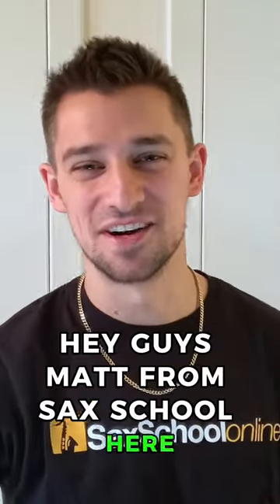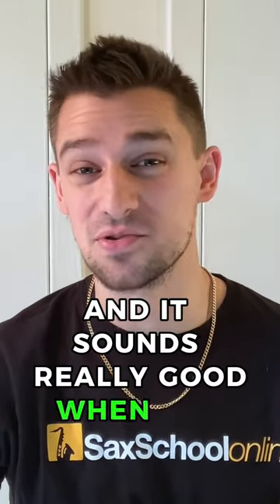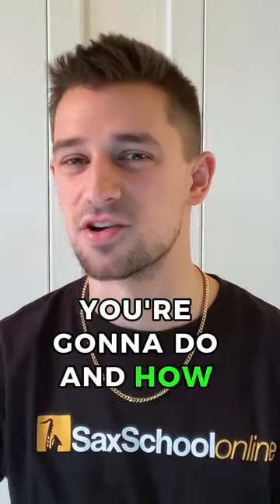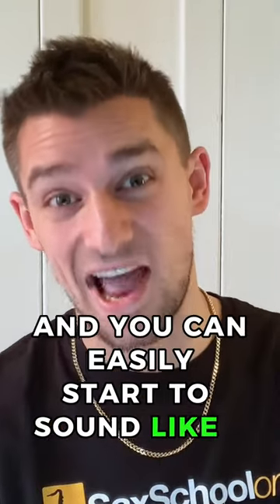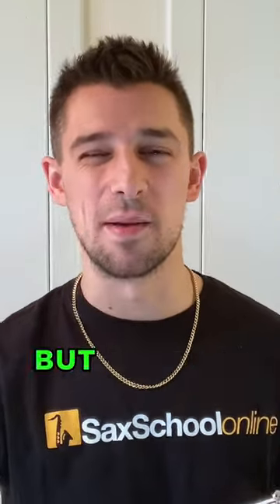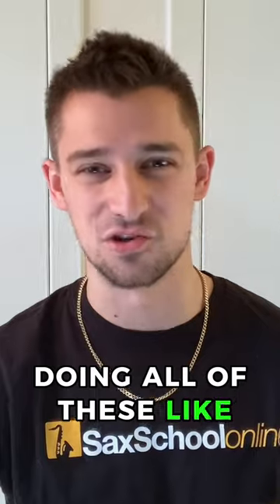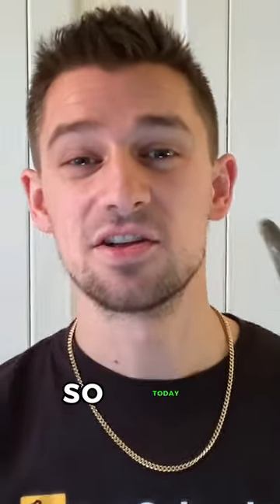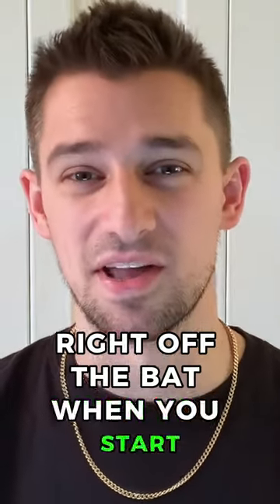Playing sax behind a singer | 2 tactics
Don't be "that guy"  when you're playing saxophone with a singer 😳.
Learn 2 killer tactics to play the right thing, at the right time, and sound awesome - in our new video